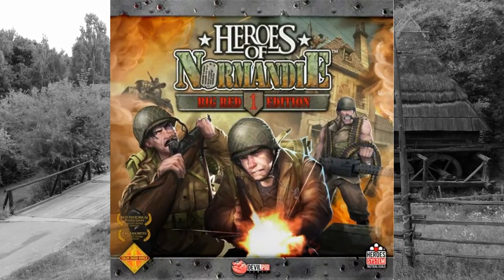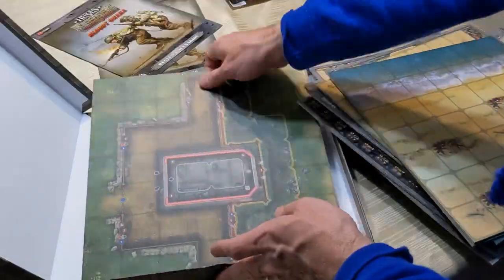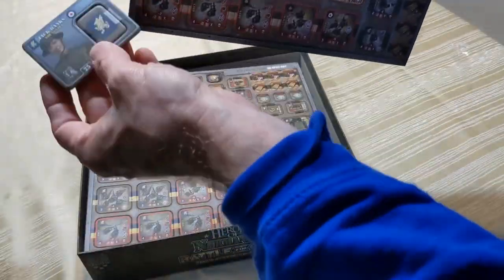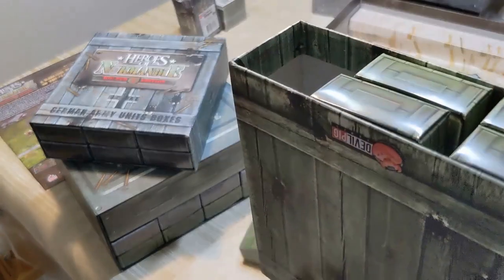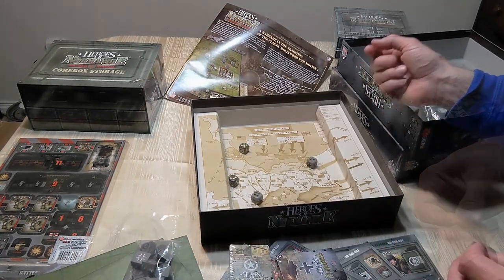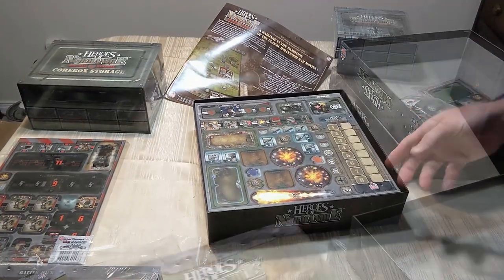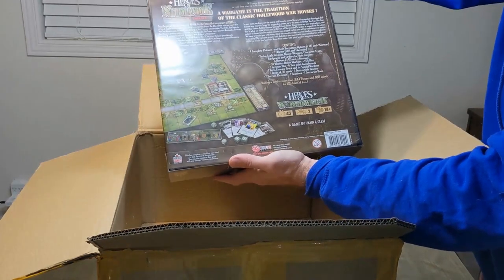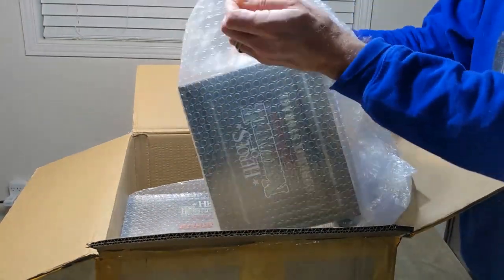HEROES OF NORMANDIE Big Red One Edition / RE-BOXING / LOOK At The COMPONENTS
Heroes of Normandie Big Red One Edition is BIG...probably the most cardboard ever packed into a box!  In this re-boxing video, we will take a look at ALL the components!  Enjoy!

Legendary Tactics received a free copy of this game.

The time is summer 1944. The Sun shines on Normandy hedgerows. Gentle wind, fields of bright flowers, and in the background, the romantic staccato of machine gun fire in the morning. In these typical French countryside landscapes, thousands of men are about to fight. And die. Bravely like heroes, or cowardly like wussies. But only heroes really matter. Those you see in Hollywood Golden Age war movies. Here lies the inspiration for Heroes of Normandie; here is what the game has to offer: explosive and fast-paced battles; the pleasure of butchering your enemies through MG42 walls of lead; and the ability to crush Nazi bastards under tons of shells – basically, blood and guts.

A miniatures game without miniatures, Heroes of Normandie is a fast-paced WW2 strategy war game inspired by Hollywood war movies. A tactical scale board-game opposing two players and two armies, with the Germans on one side and the Americans on the other. Players use order tokens to determine initiative and to bluff. While a single six-sided die determines combat, action cards are played to spice things up. Secretly plan your attacks and outwit your opponent. Block the opposing strategy and surprise the enemies. Deploy your units and don't turn back!

What's new in the Big Red One edition:
50-Card decks (instead of 70) with new Alternate Bonuses, for even faster gameplay and reduced setup time.
New and improved rule book
New scenarios
New and improved Aircraft system, available in Bloody Omaha
All new artwork for the Heroes
New Blast Templates
New Heroes
New Tactical Objectives
And last, but not least, Flamethrowers in the core box (instead of in expansions)!